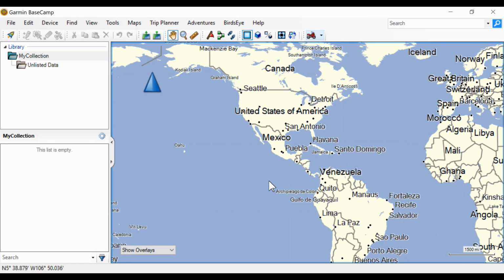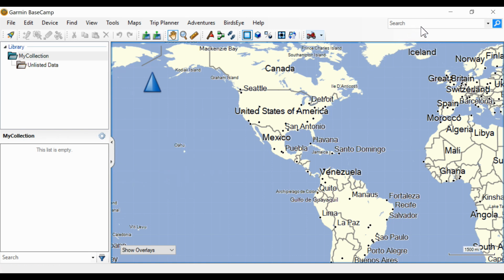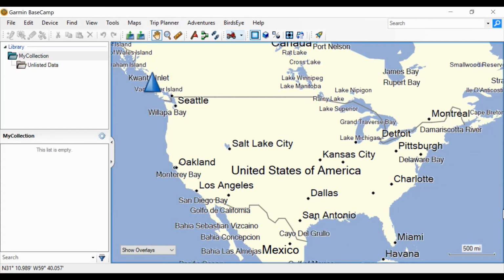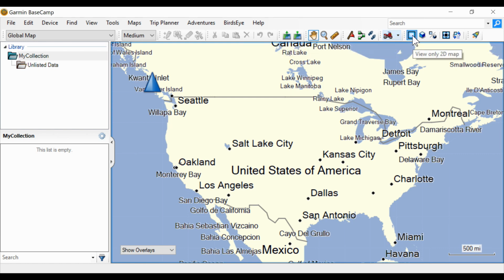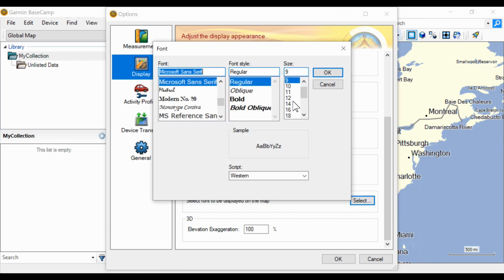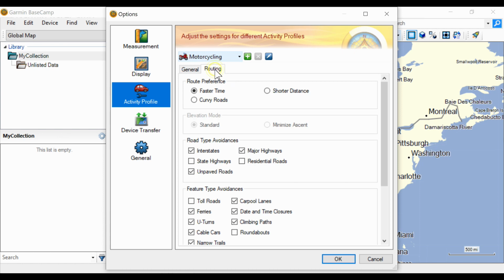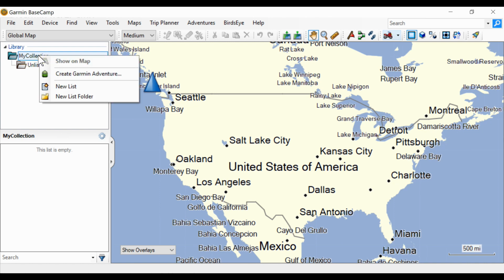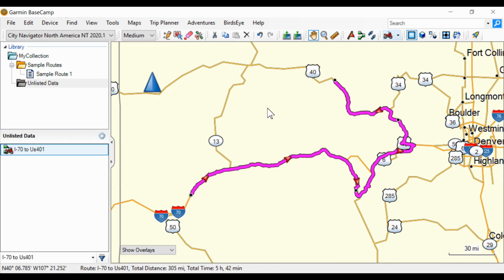Garmin BaseCamp™ General Setup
Garmin BaseCamp™ Part 4 - General Setup

➡️ I'm often asked how to install maps on the computer. I did a Quick Tip on that

In this video I go over setting up BaseCamp to get it ready to use. You’ll learn how to  turn on the toolbars, set some options, and create a folder and list.

Chapters
0:00 Intro
0:22 New Version
1:07 Windows Version of BaseCamp™
1:16 Main Screen Layout
5:28 Toolbar Setup
8:36 Option Settings
13:37 Folders and Lists
14:12 Global Map
16:23 Wrap Up

👉 EZ Moto Tim is a participant in the Amazon Services LLC Associates Program, an affiliate advertising program designed to provide a means for us to earn fees by linking to Amazon.com and affiliated sites.